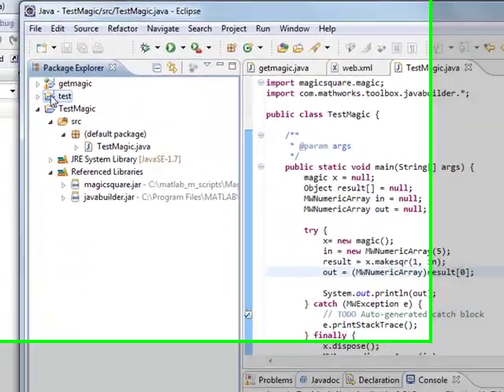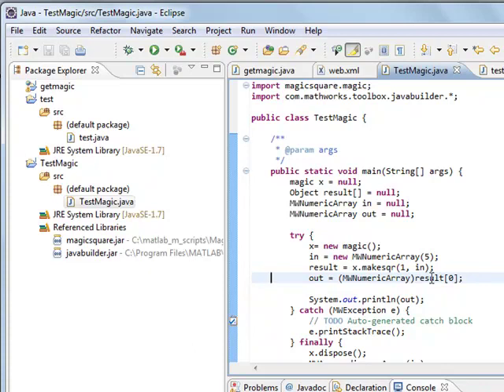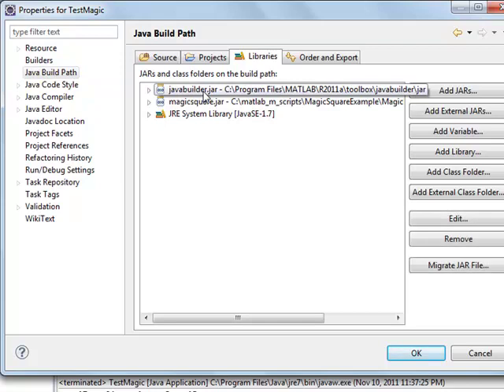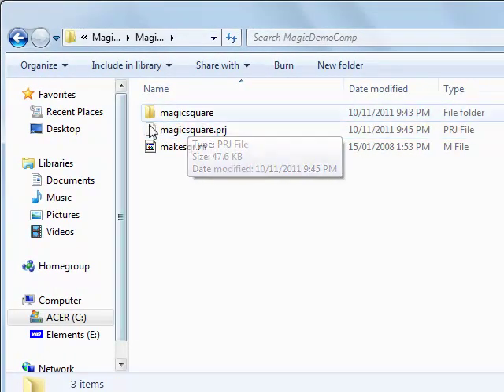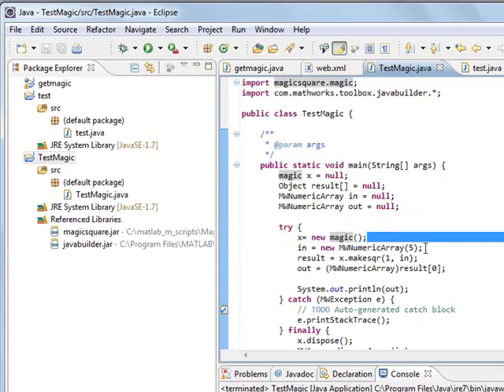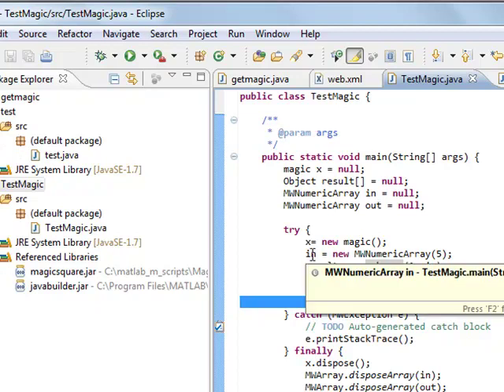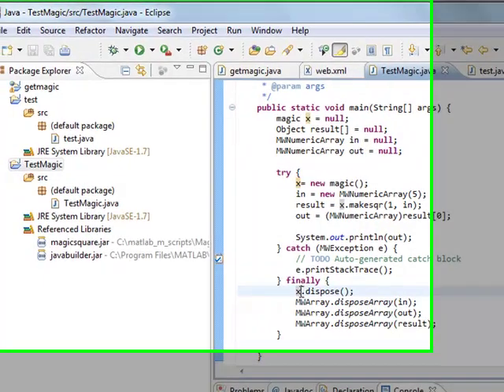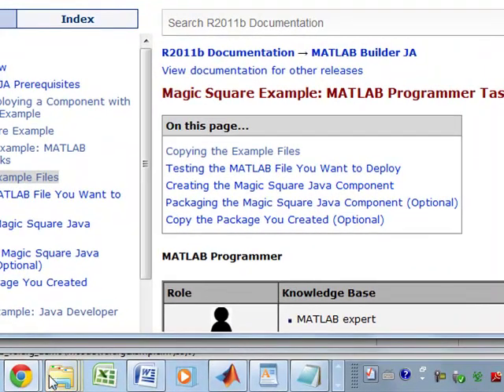Overview of Matlab Builder JA for Java export , MCR using Eclipse IDE Part 2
This shows an overview how to use Matlab Builder JA toolbox to to build Java components for your Eclipse IDE projects with Matlab M files.  You can get the entire set of links: